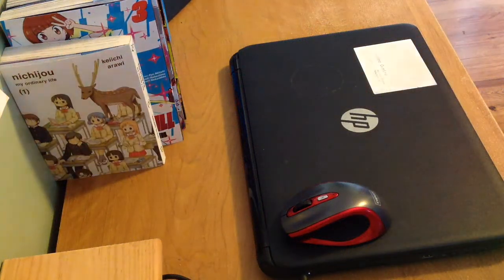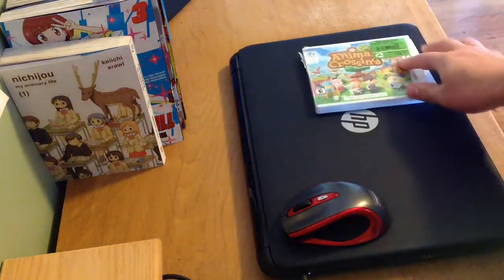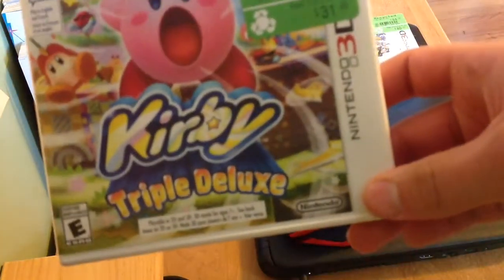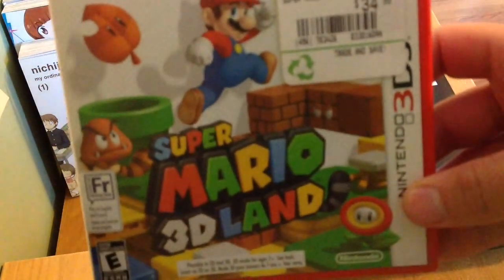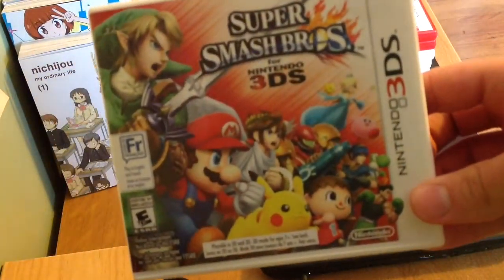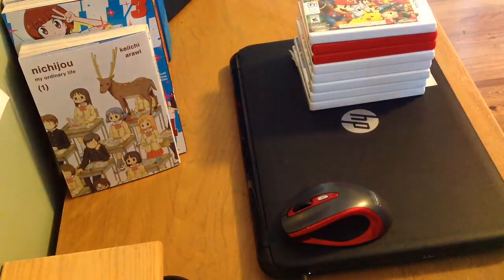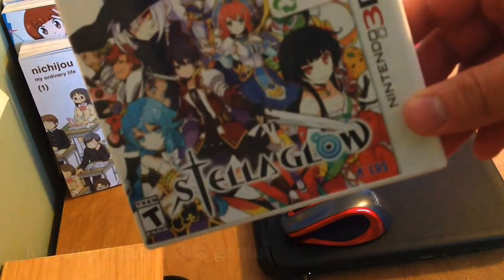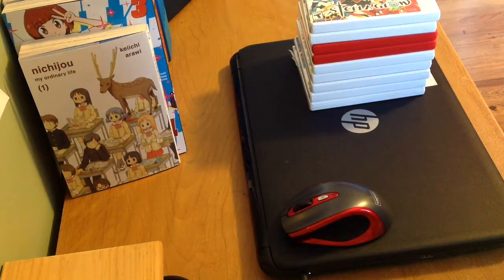My 3ds collection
download games

AVGN Adventures (indie)
Hatsune Miku: Project Mirai DX